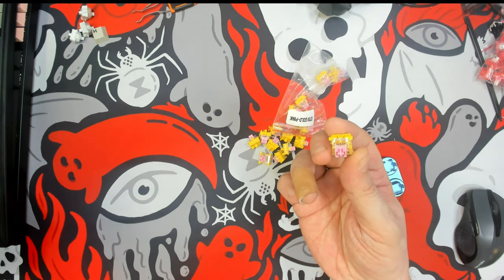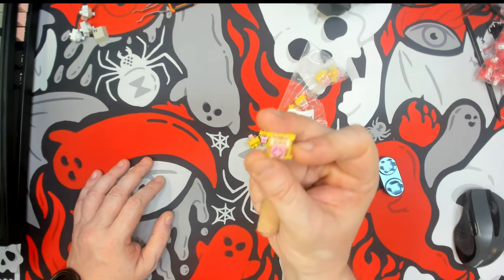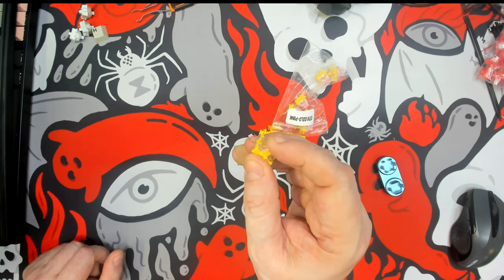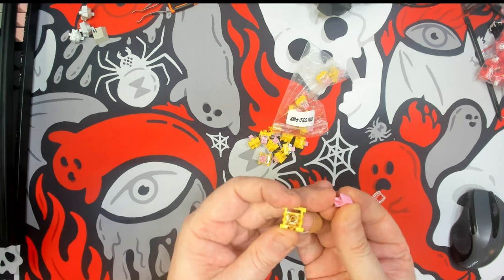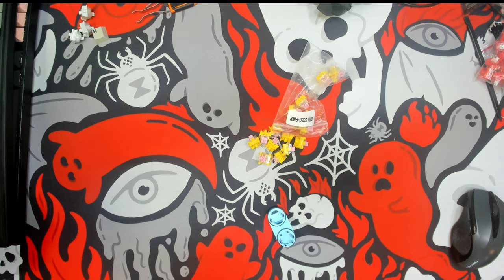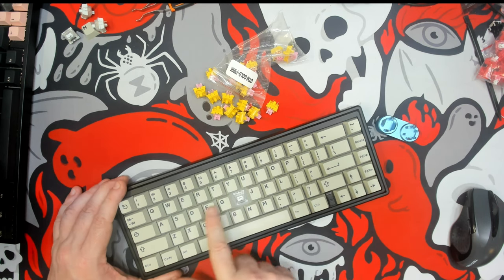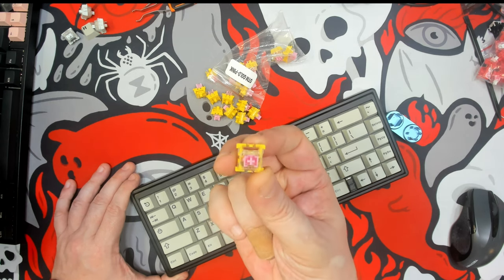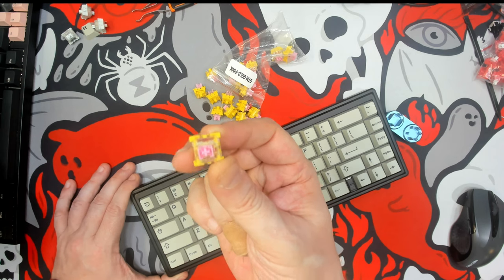Outemu Gold Pink Linear Switch Review